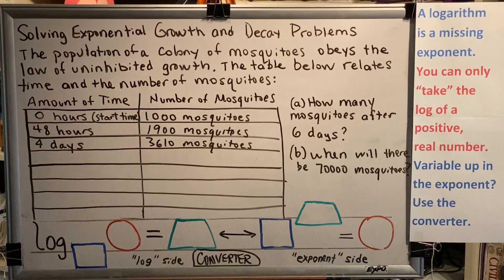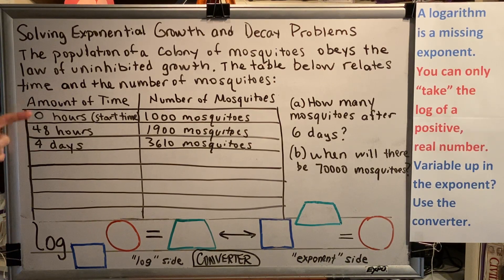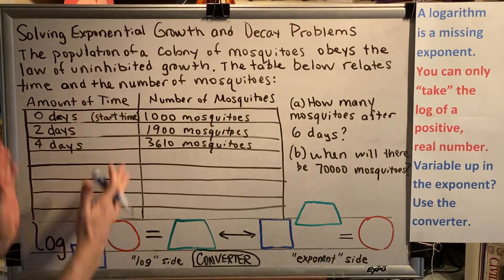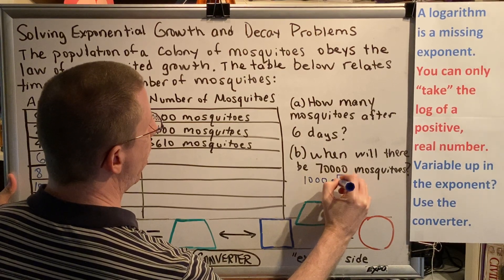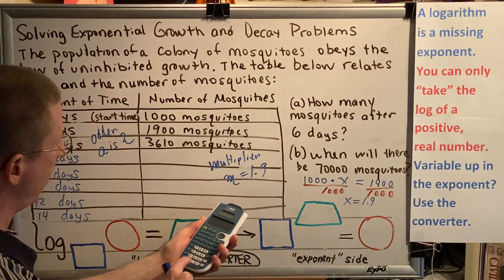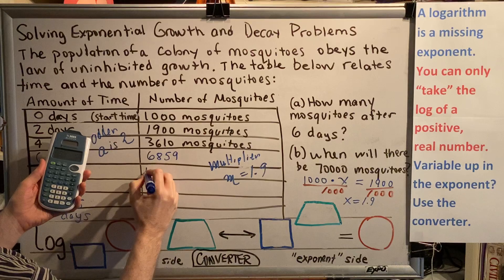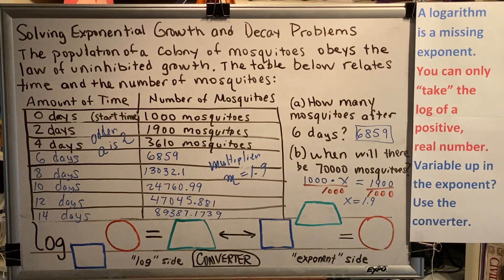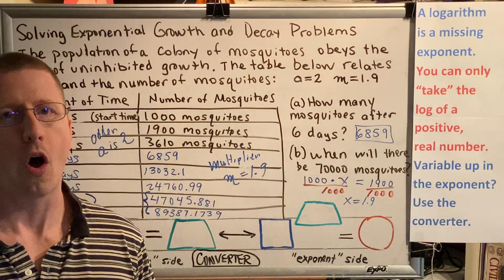Solving Exponential Growth and Decay Problems (Part 1)